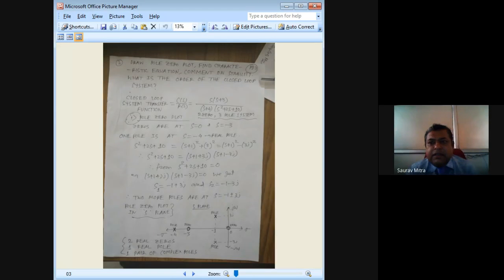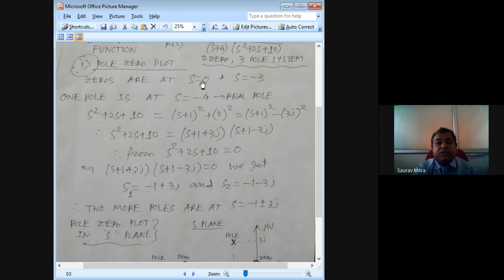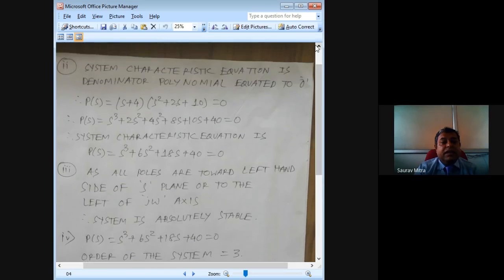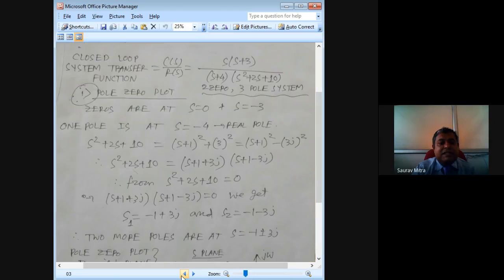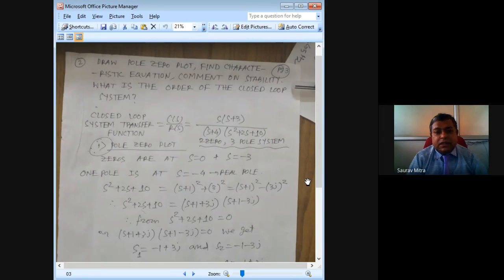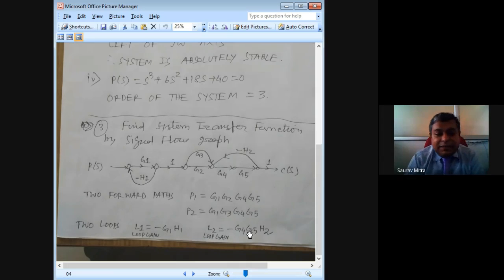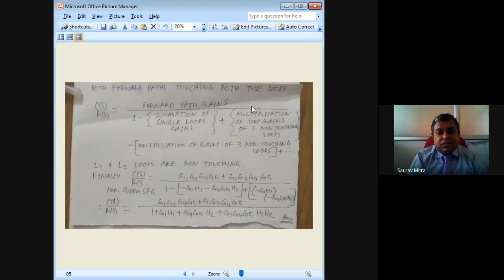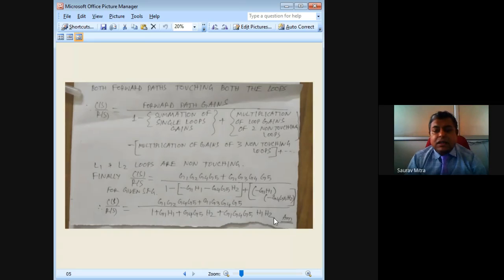Control Systems - Lecture 5 & 6 - Pole Zero Example and Signal Flow Graph Example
After finding the transfer function, we can find the pole-zero position and plot them in s plane. We can find the system characteristic equation from the system transfer function and can predict about system stability from pole positions in s plane. We can also determine system order from the system transfer function. Order of system is equal to the number of energy storing elements in the system. This lecture also solves a simple numerical about how to find system transfer function using signal flow graph - Mason's Gain Formula.